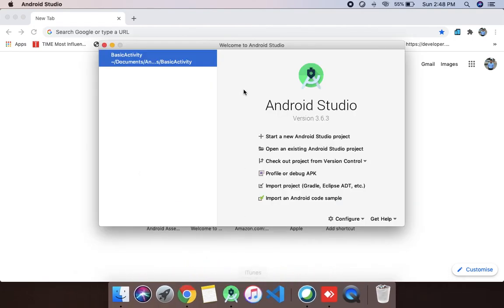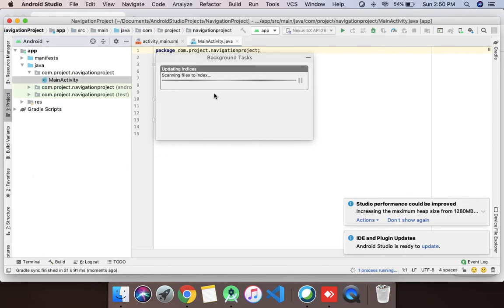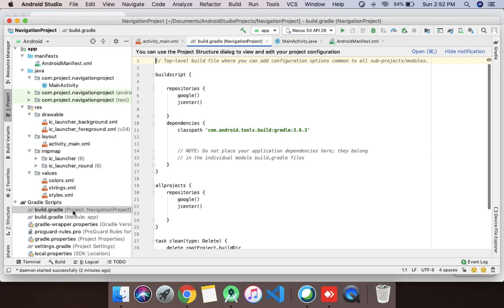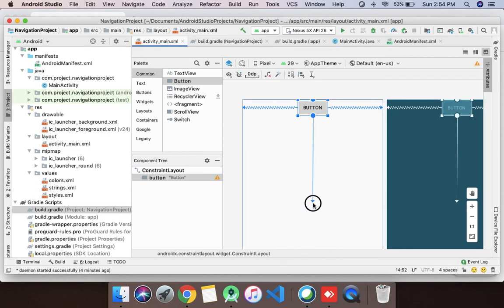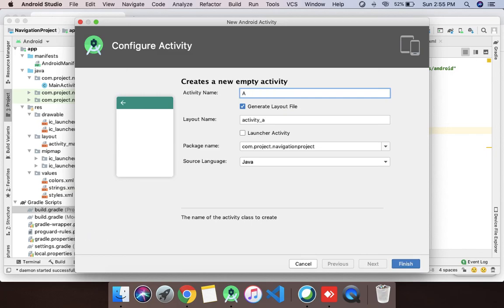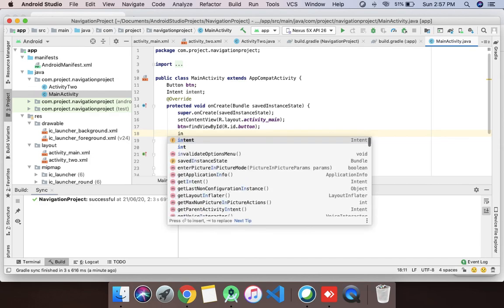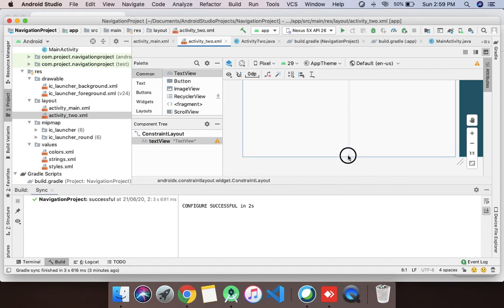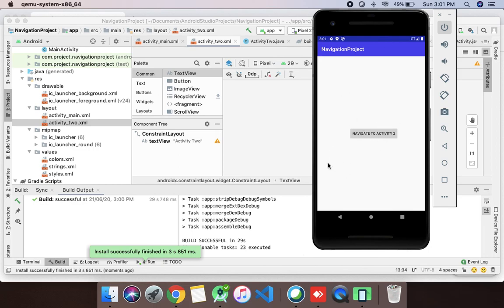Creating a basic android project and Navigation Between Two Activities using Intent in Android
1.Creating basic android project in android studio
2.Basic project structure
3.Navigation between two activities using Intent